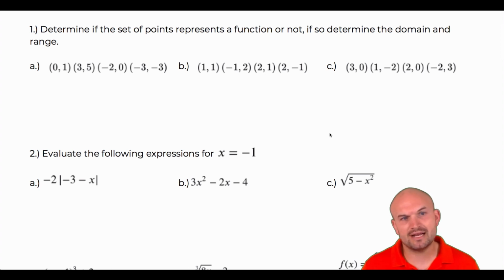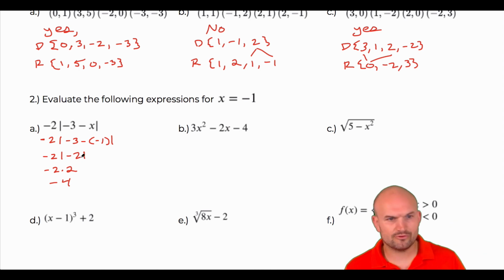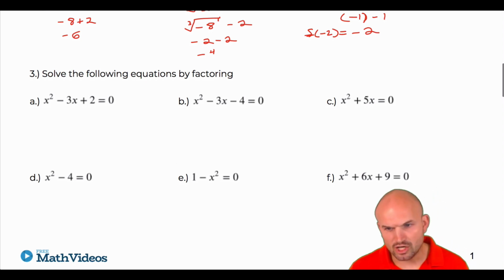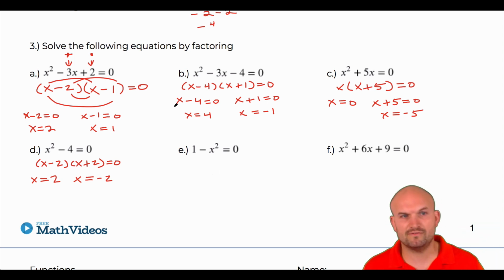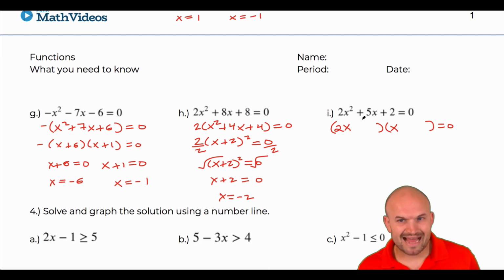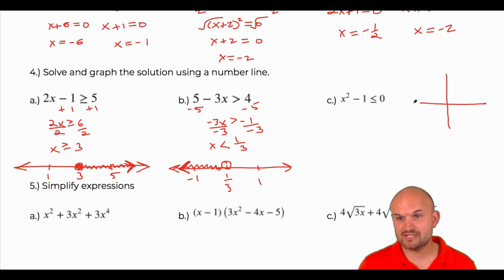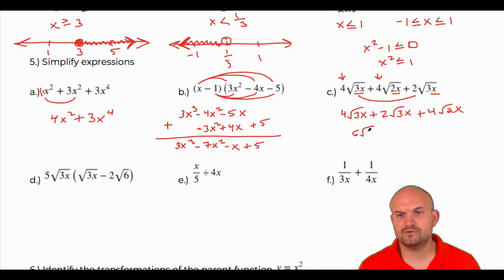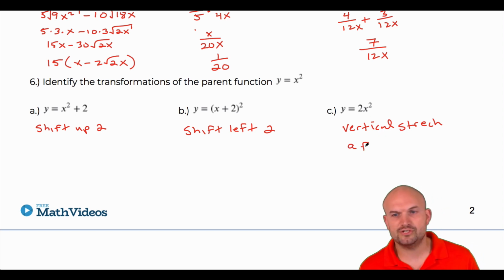What you need to know Functions Get Ready For Pre-Calculus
One of the first topics you are going to learn in Pre-Calculus is all about Functions. In This video we will cover the most basic understanding you will need for success.